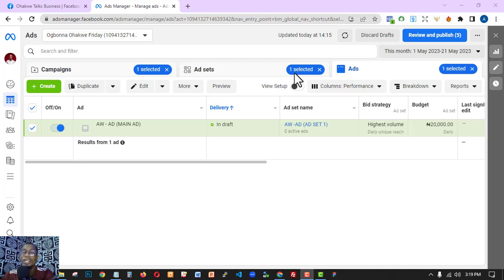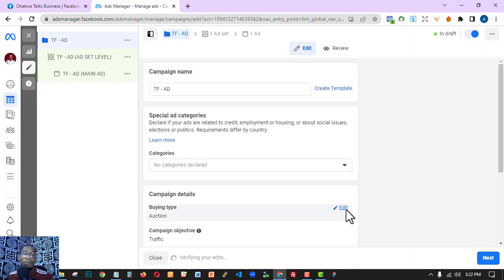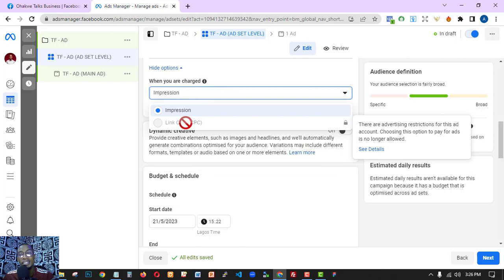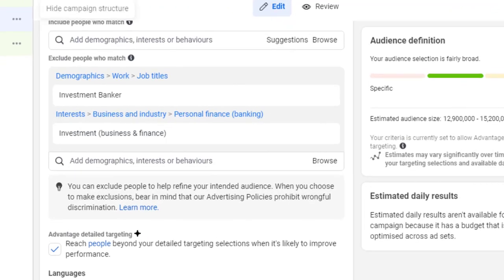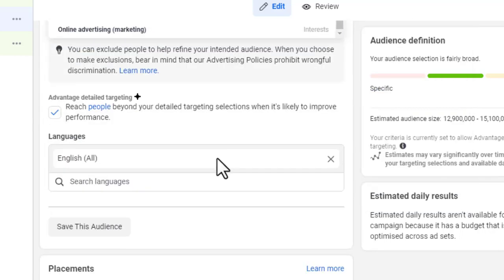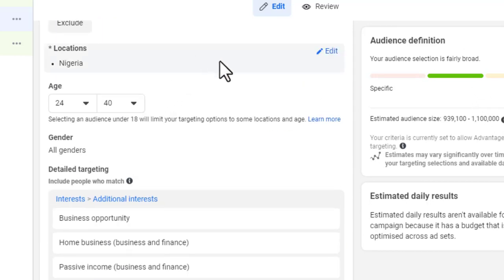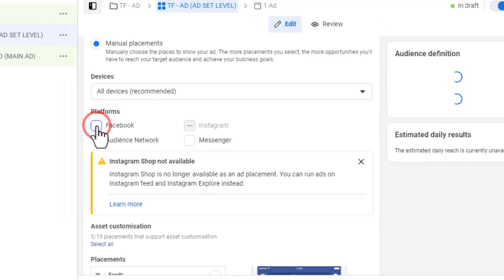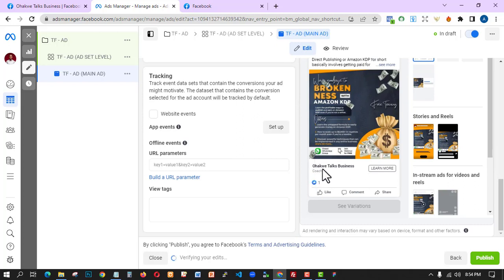How To Create A Facebook Ads Traffic Campaign In 2023